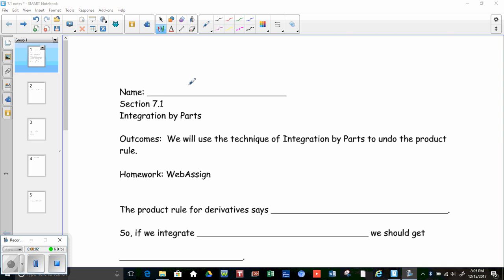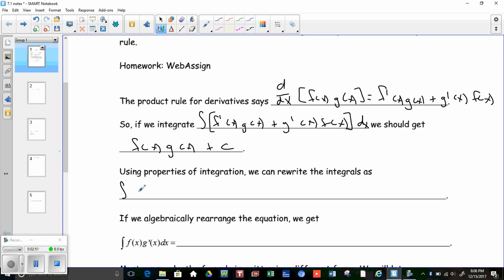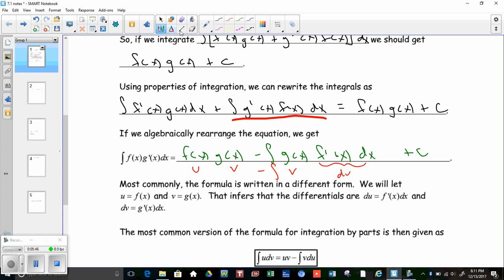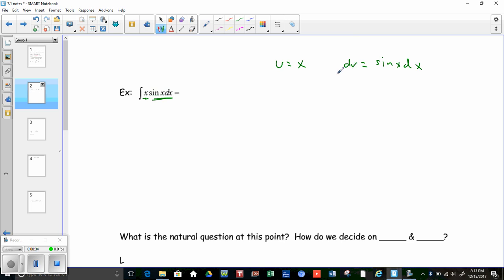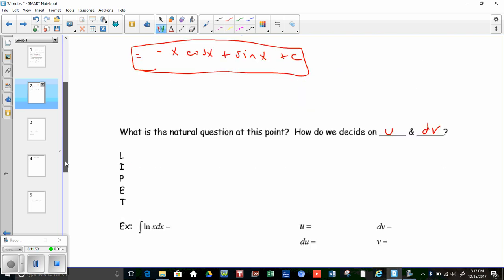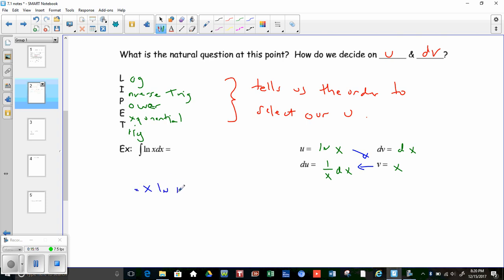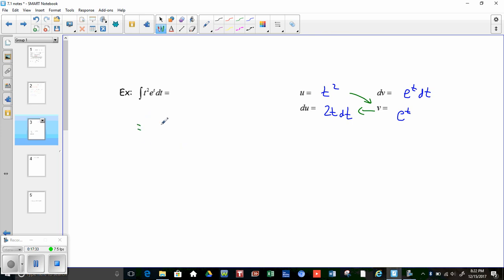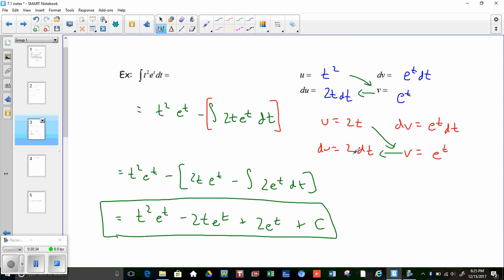7 1 Integration by Parts Video 1